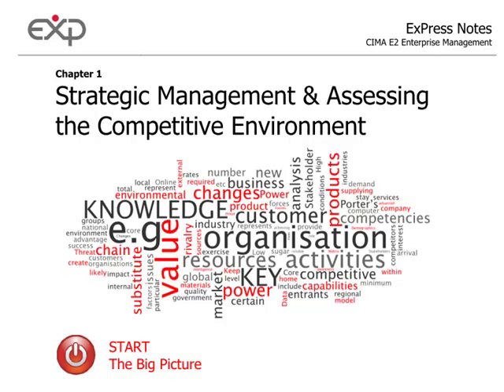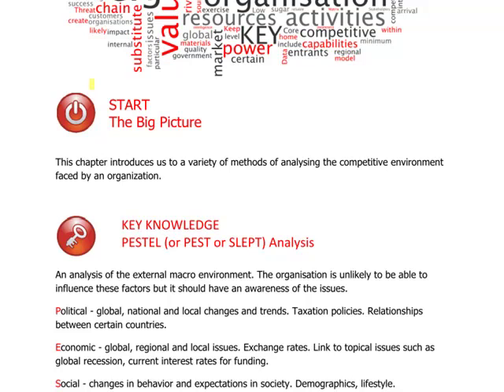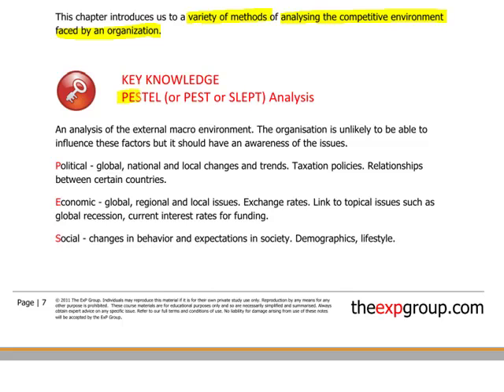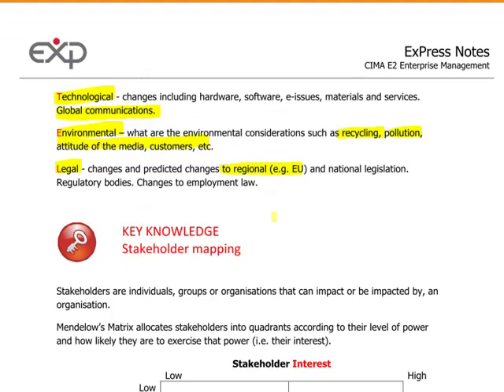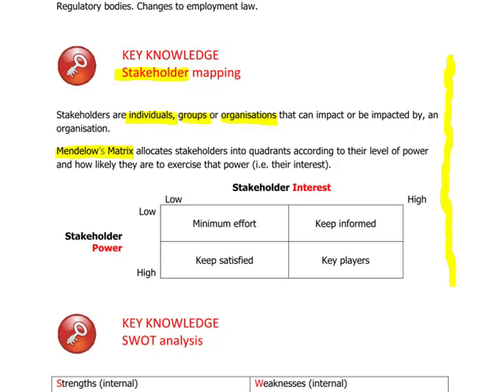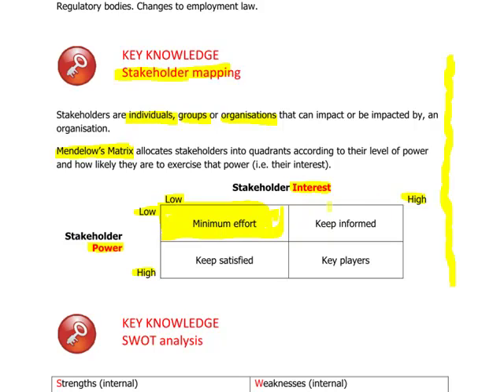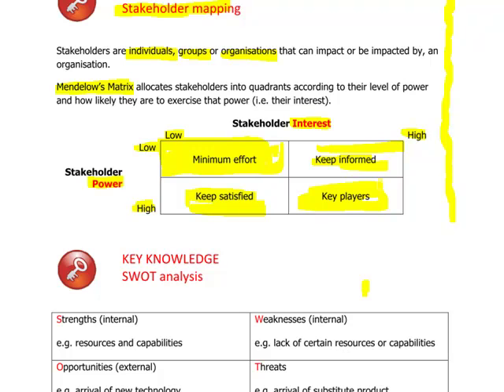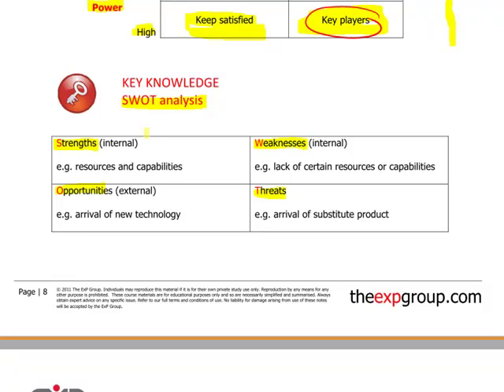CIMA E2 - 1 Strategic management - PESTEL, stakeholders, SWOT